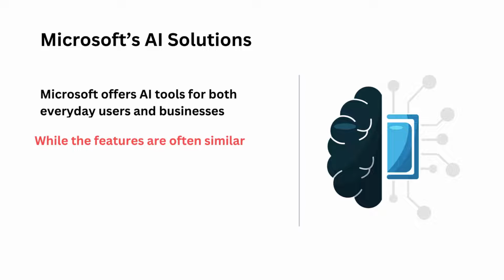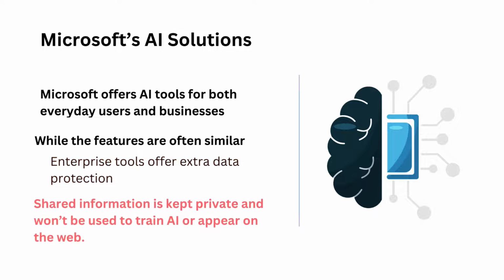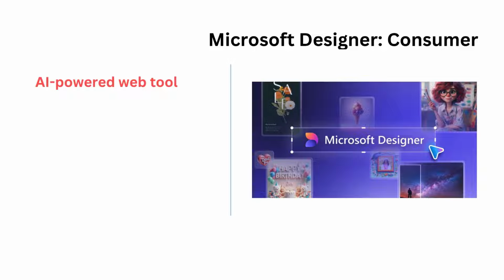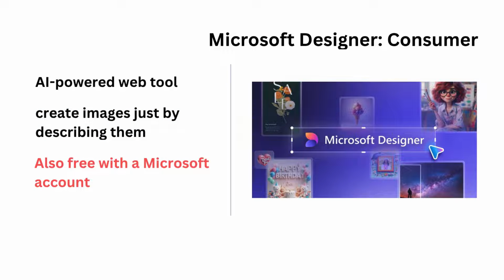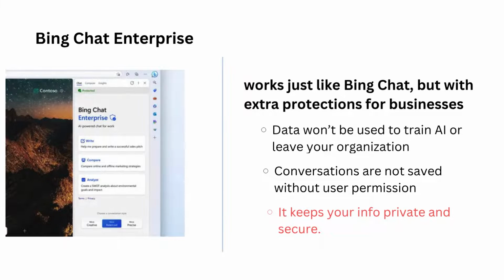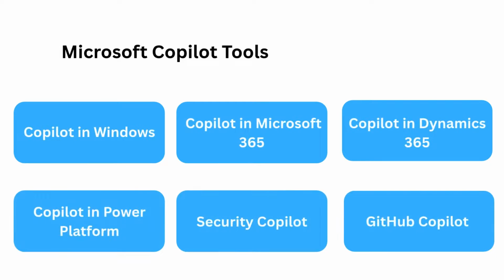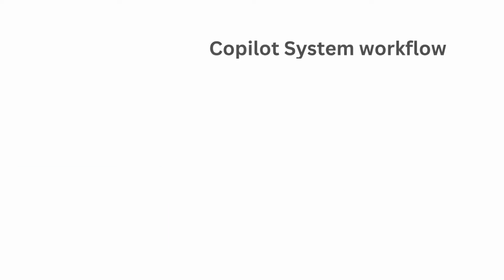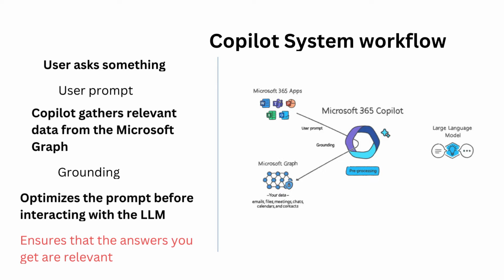Part 4 - Basics of Copilot - Microsoft’s AI Powered Productivity Tools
Microsoft’s AI-powered productivity tools integrate advanced artificial intelligence capabilities into familiar applications like Microsoft 365 (Word, Excel, Outlook, PowerPoint, and Teams) to help users work smarter and faster. At the core is Microsoft Copilot, an AI assistant that leverages large language models and Microsoft Graph to enhance productivity by generating content, summarizing meetings and emails, analyzing data, automating repetitive tasks, and offering intelligent suggestions—all within the apps users already know and use daily. These tools are designed to streamline workflows, reduce manual effort, and support decision-making, making them valuable assets for individuals, teams, and organizations aiming to boost efficiency and creativity.